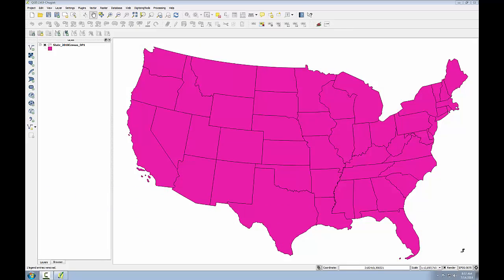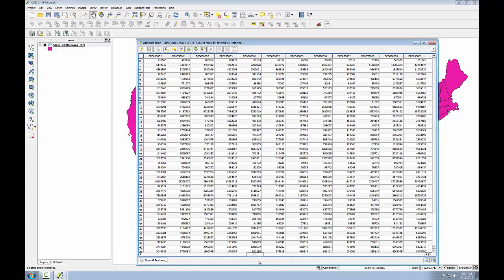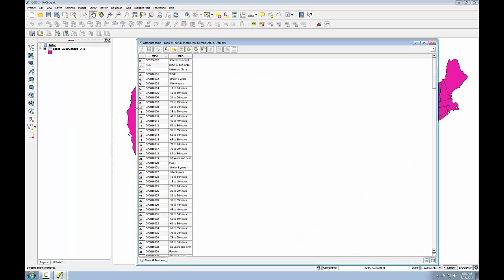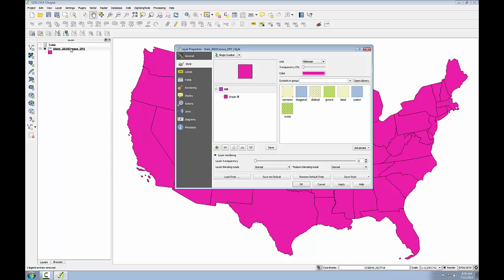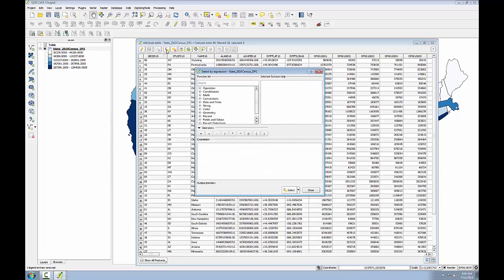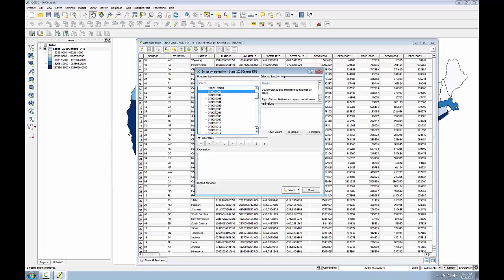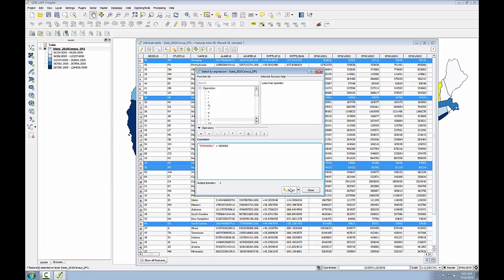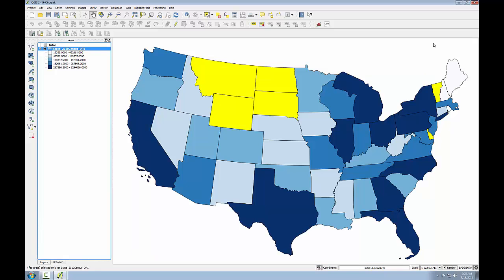GST 102 Spatial Analysis Lab 3 Task 1